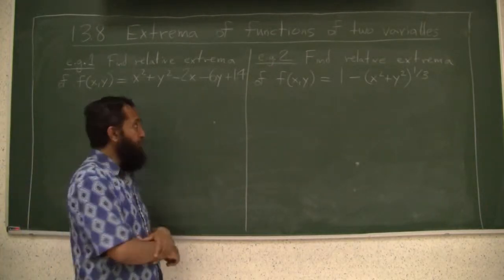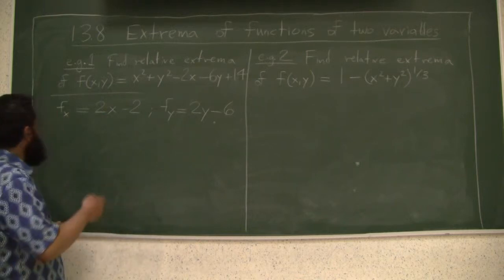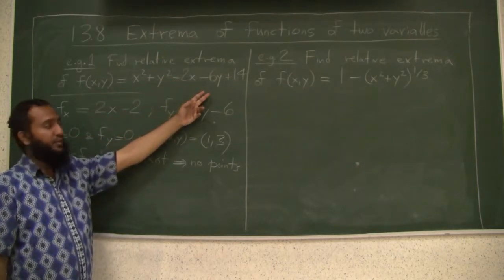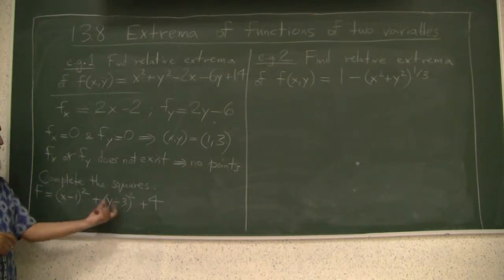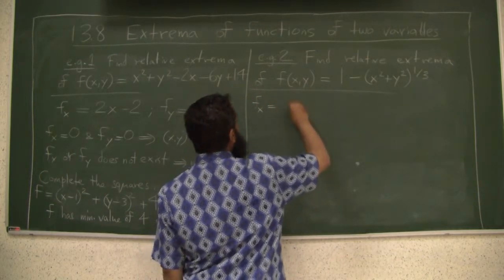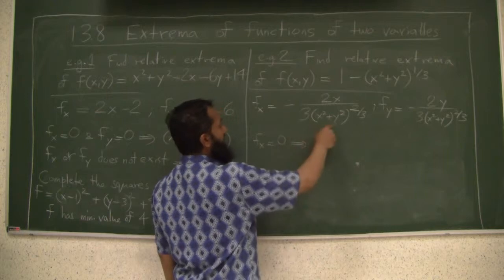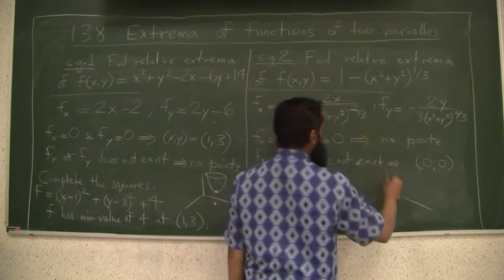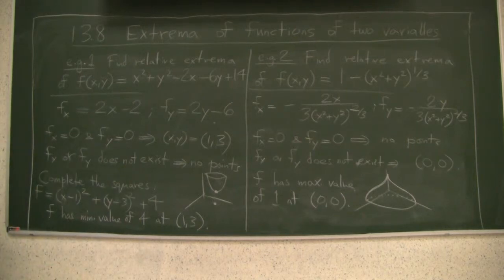13.8: Extrema of functions of two variables Part 4 of 5